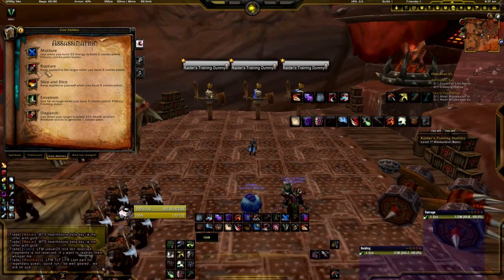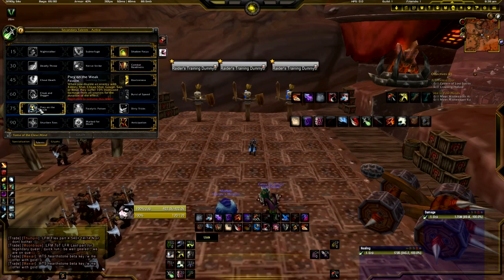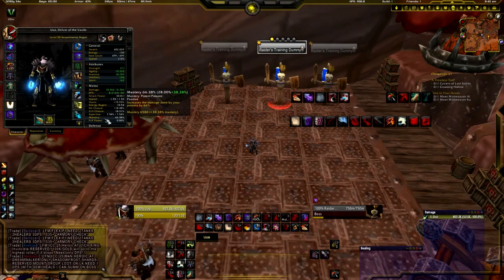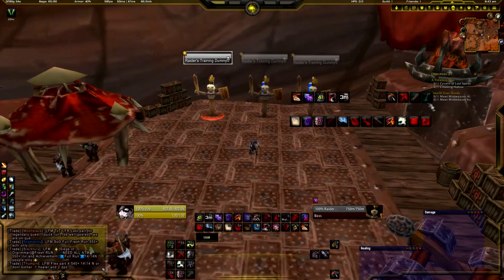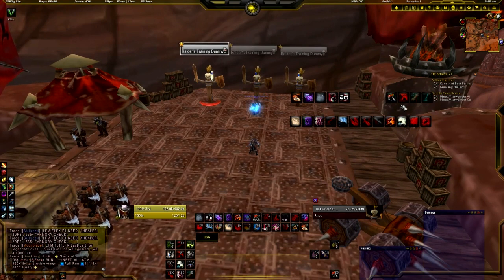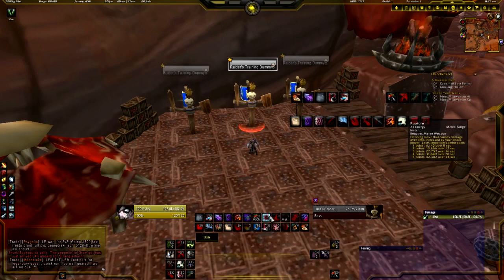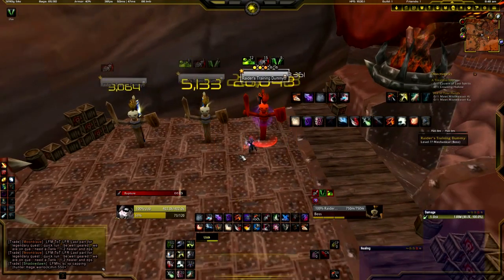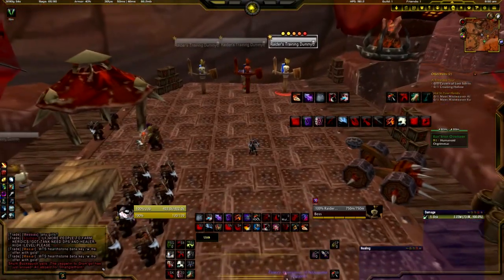World Of Warcraft: MoP 5.4 Assassination Rogue Guide Pt. 1/2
This is a basic Assassination Rogue PvE guide for any beginner
In this video I talk about talents, the core abilities and other things

Macros:

Tricks of the Trade Macro:
showtooltip Tricks of the Trade
/cast [@focus] Tricks of the Trade

Mutilate Macro:
showtooltip Multilate
/startattack
/cast Mutilate

Useful Addons:
Grid

My UI is a mix of Lui and my own addons